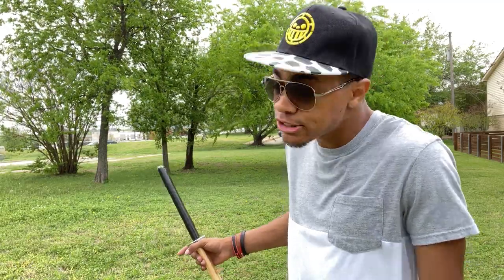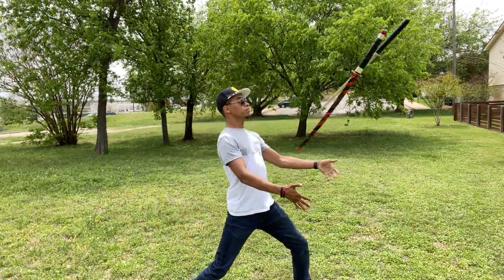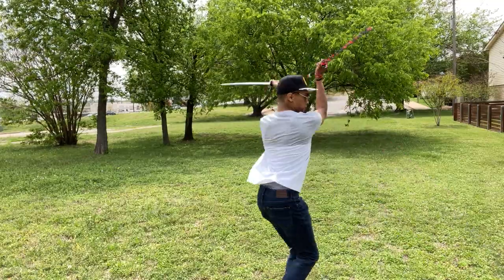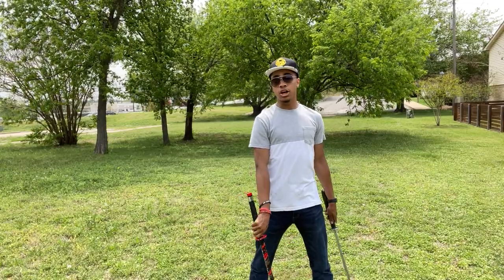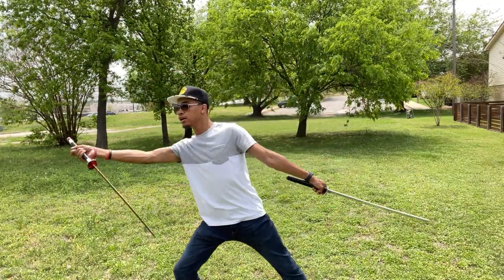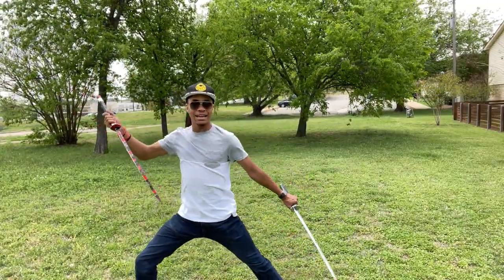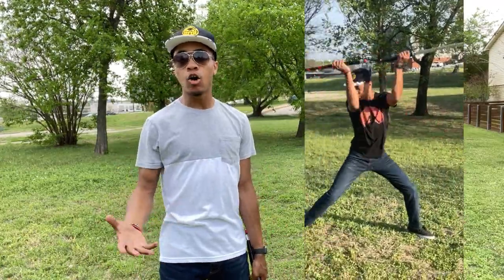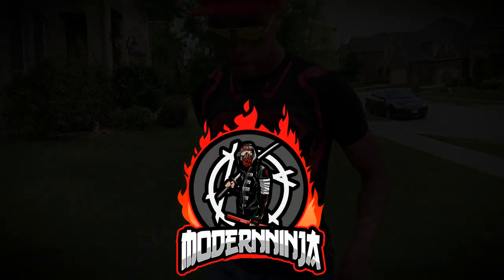Zoro's Two Sword Style Combination (2of5) | Martial Arts Tutorial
This month we are going to be breaking down a dual sword combination inspired by one of my favorite anime characters. Roronoa Zoro from The Straw Hat Pirates on One Piece. So if you want to learn an awesome katana trick then get your xma stunt swords ready and lets do it!